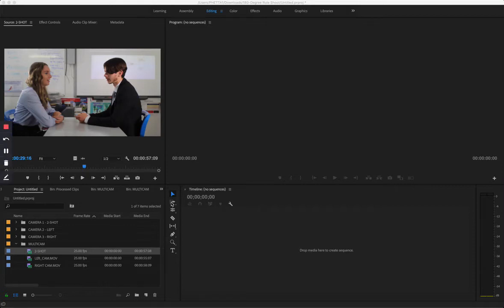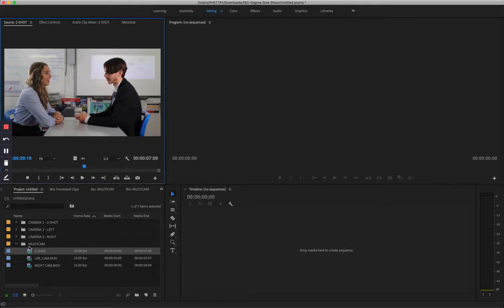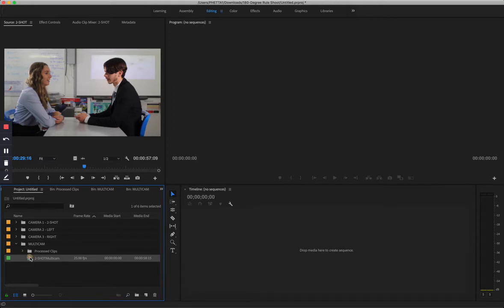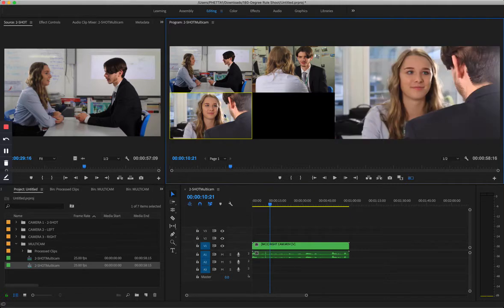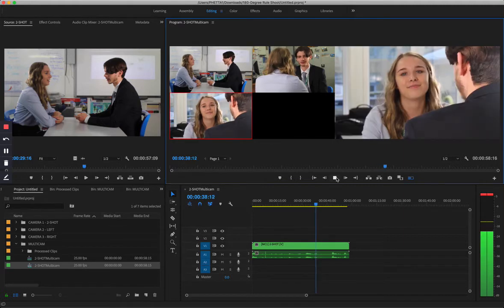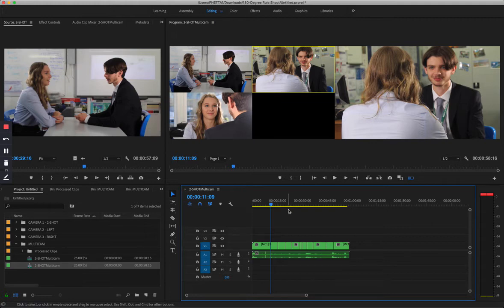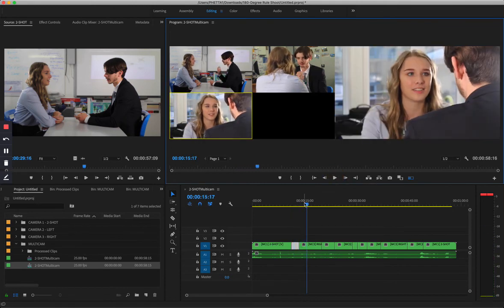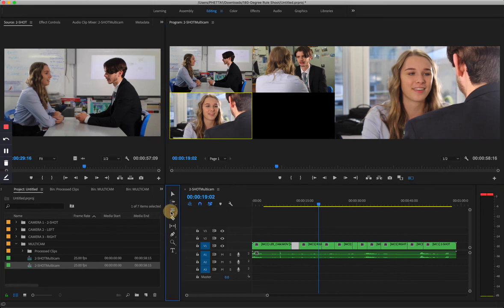Multicam Editing in Adobe Premiere Pro CC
This shows you the basics of multi-cam editing in Premiere Pro CC 2018.

GREAT for editing music videos!

This method enables you to edit up to four synchronised clips in time to the music using a computer keyboard.